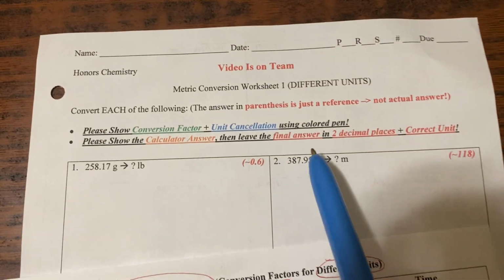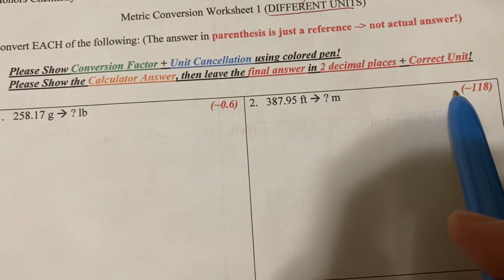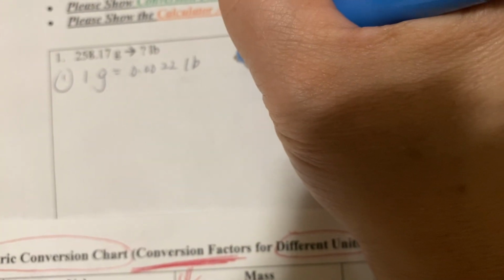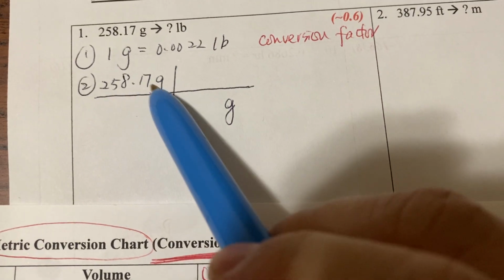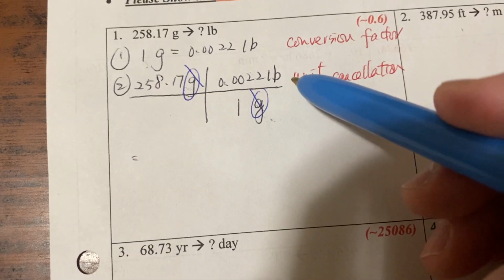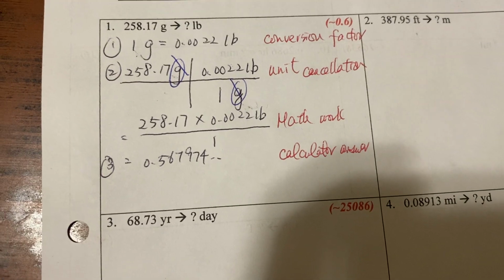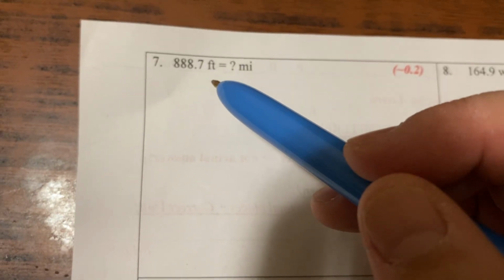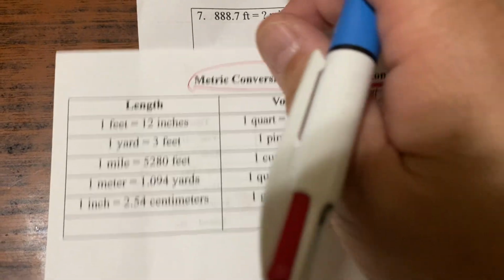Metric Conversion Worksheet 1 - Different Units..